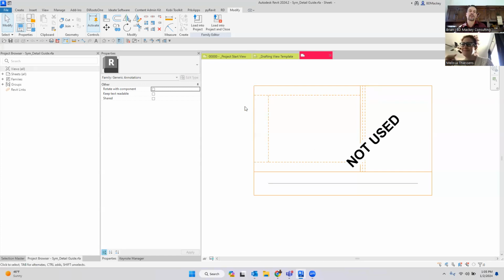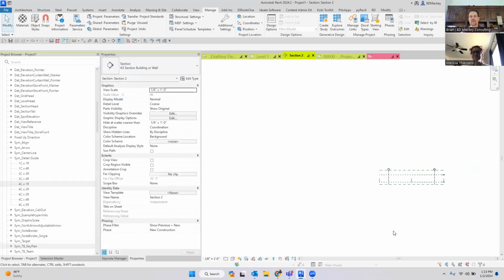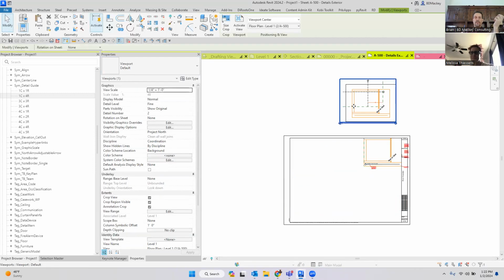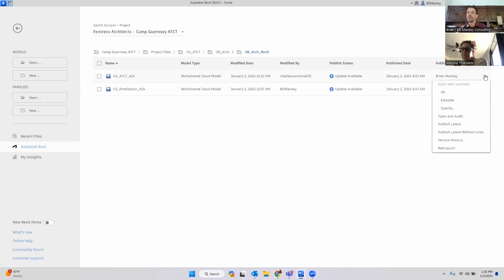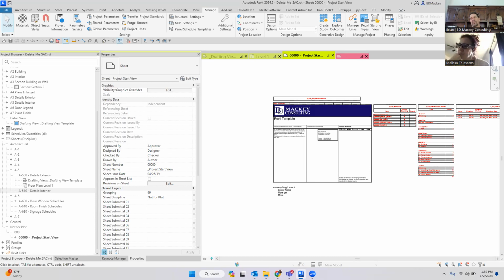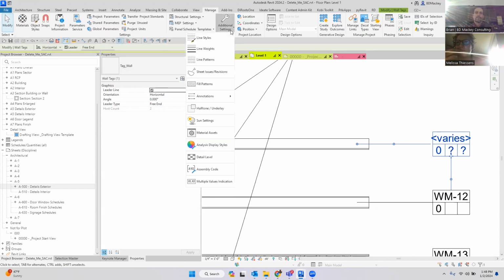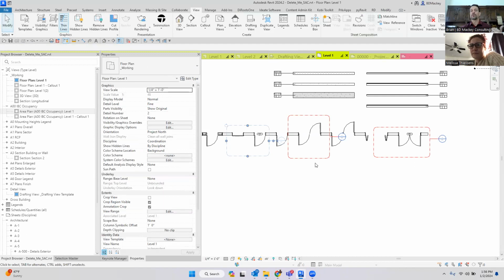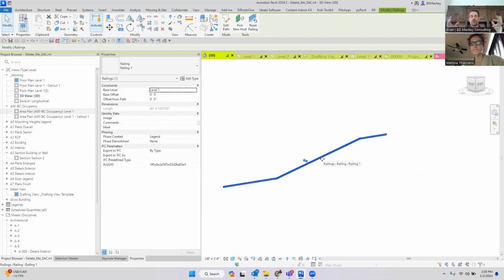Revit Radio January 2024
Topics covered in this session:
Detail Guide Family
Turn off for Plot Global Parameter
View Alignment
ACC Publishing
Revit and ACC Backups
Saved to Cloud vs Published Cloud Model
Keyed Notations (Coded Notes, Sheet Notes)
Note Blocks
Multi Leader
Area Plan Call Outs
New Plans Instead of Callouts
Toposolids
Sloped Railings